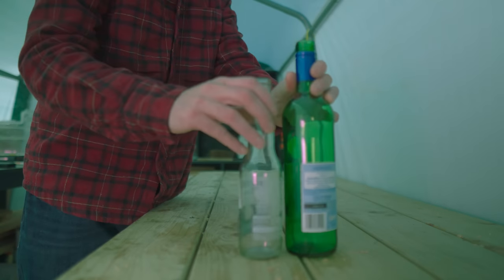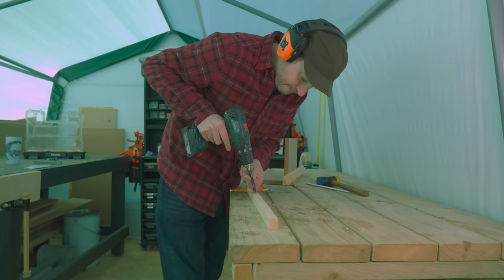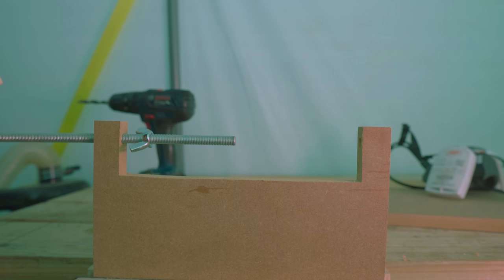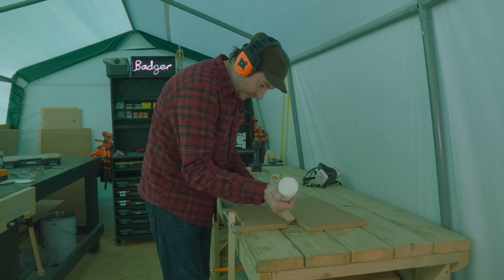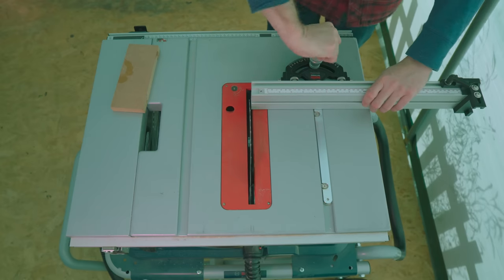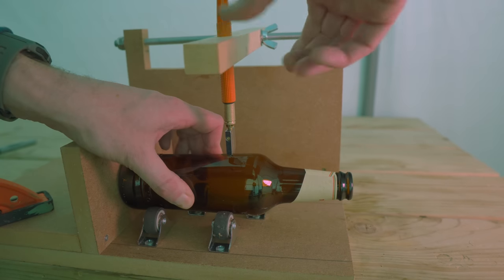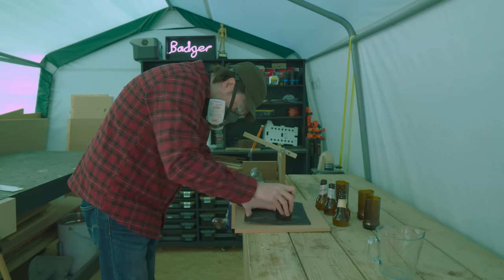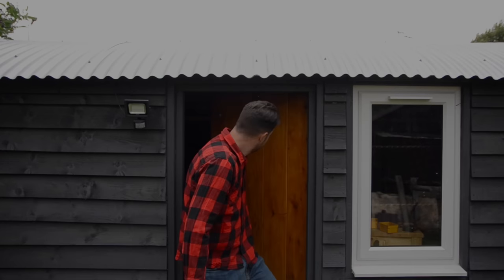Can I Cut Glass?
My friend want to make some candles in old wine bottles, so I have made this jig to cut them open.